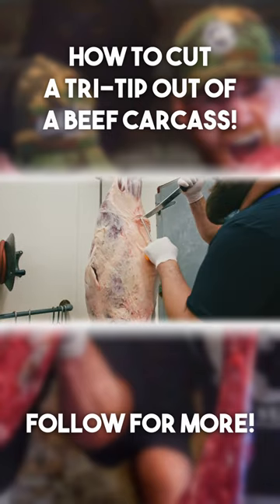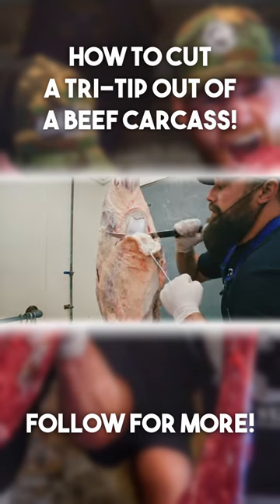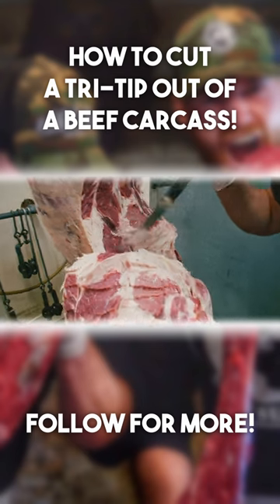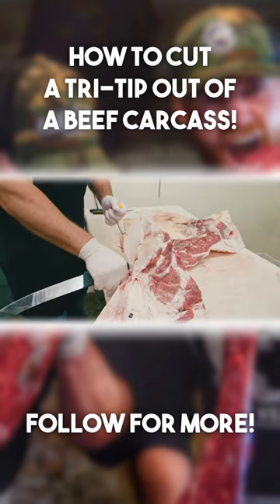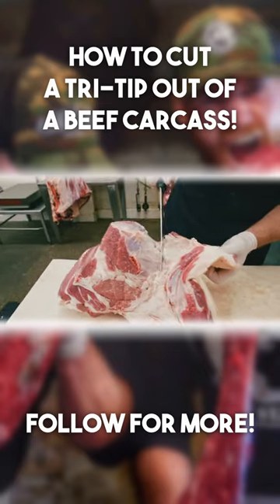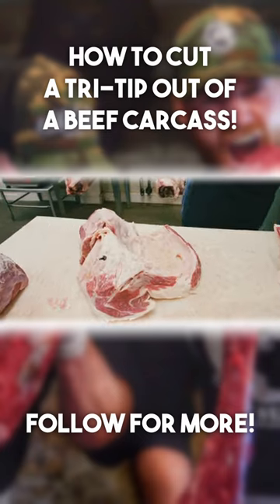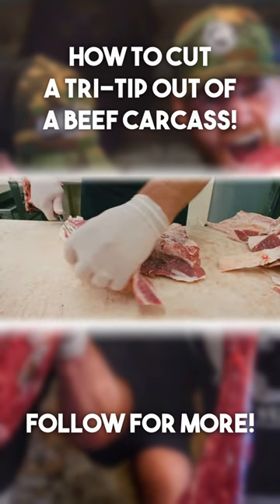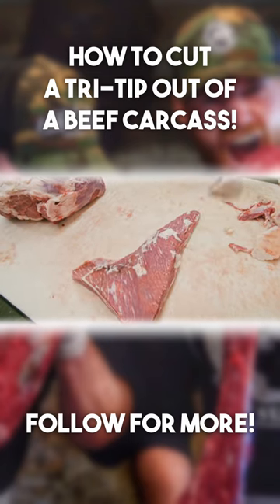How to Cut A Tri-Tip Out Of A Beef Carcass!